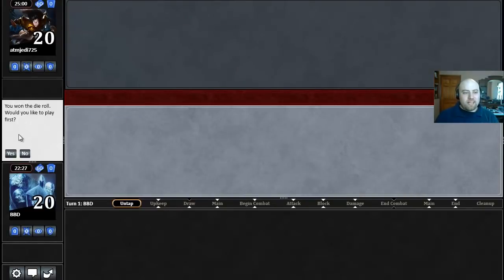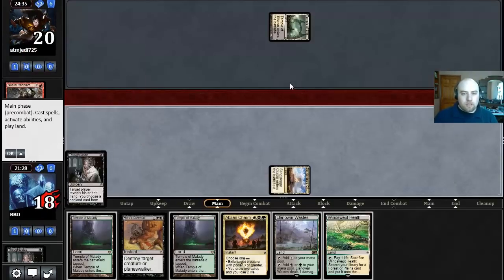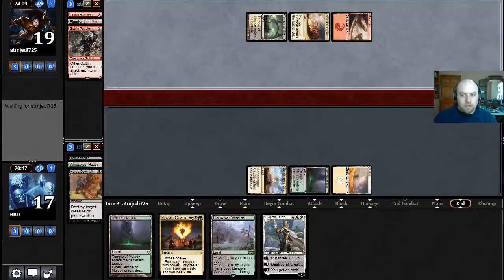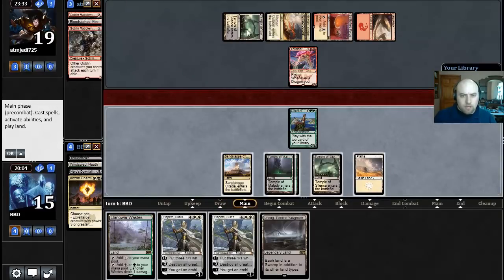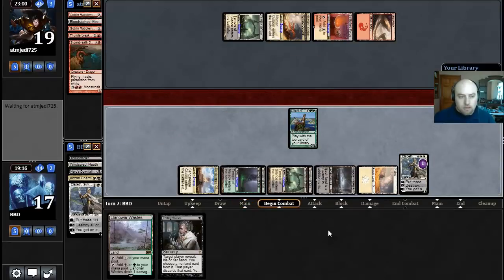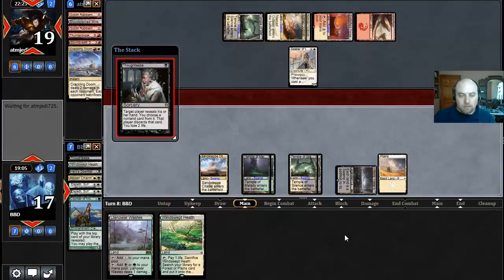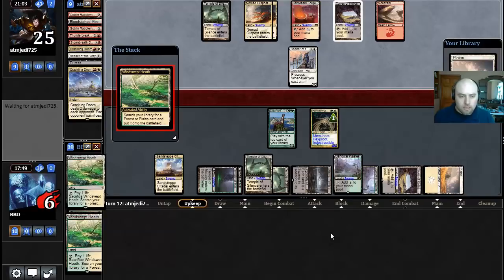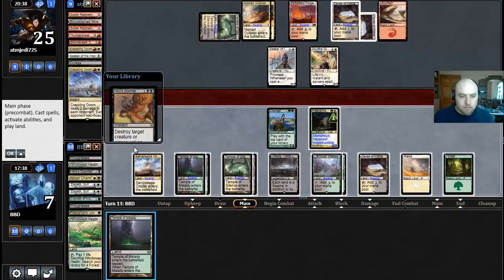5/8/15 - Brian Braun-Duin - Round 3 - StarCityGames Premium Archive [Magic: the Gathering]